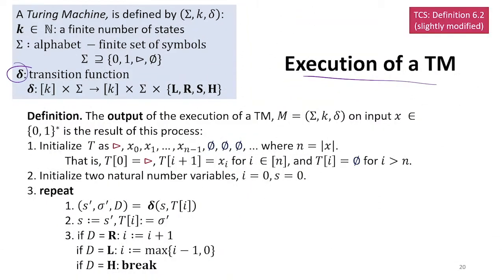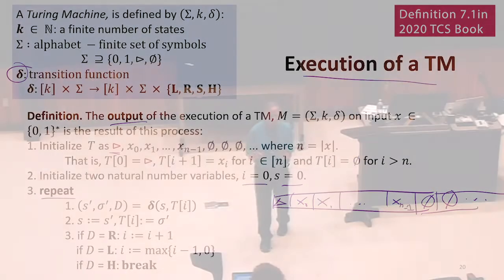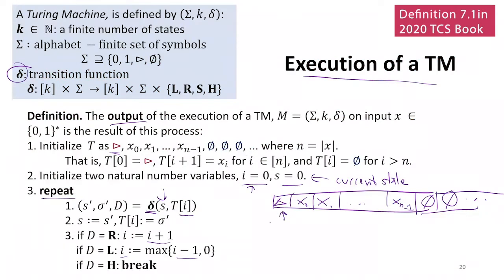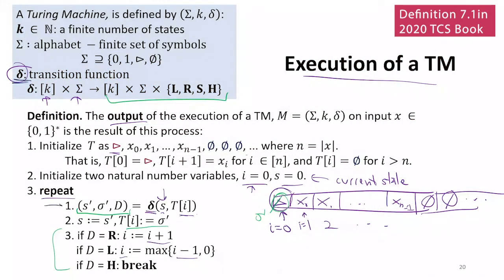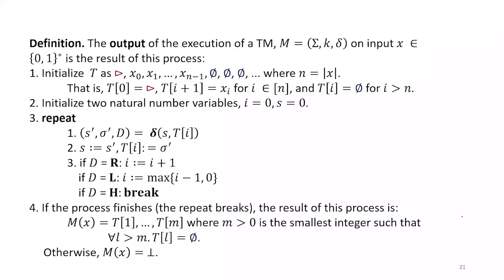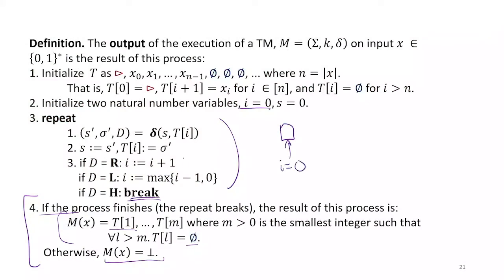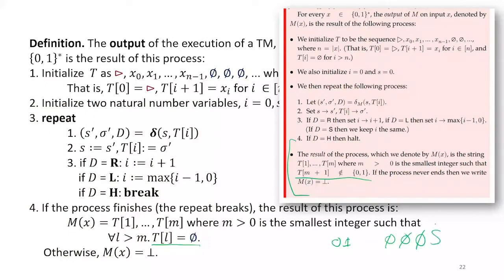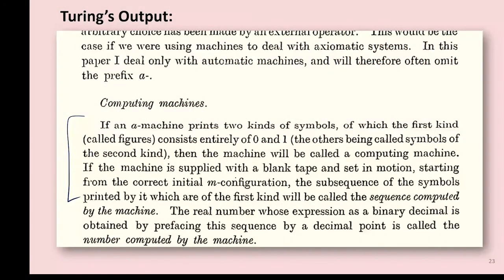Turing Machine Execution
17.2: Turing Machine Execution
- Defining an Execution Model for a Turing Machine